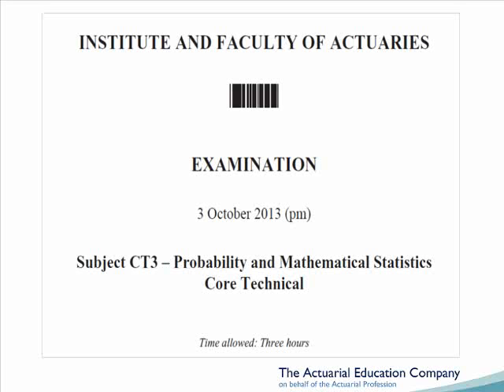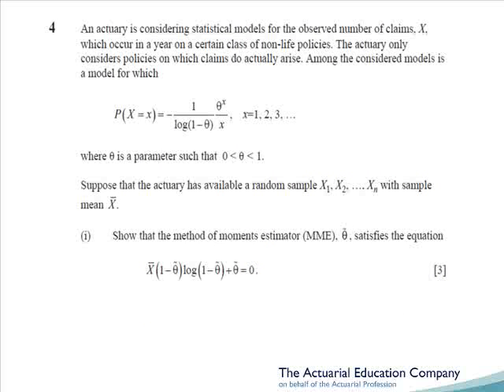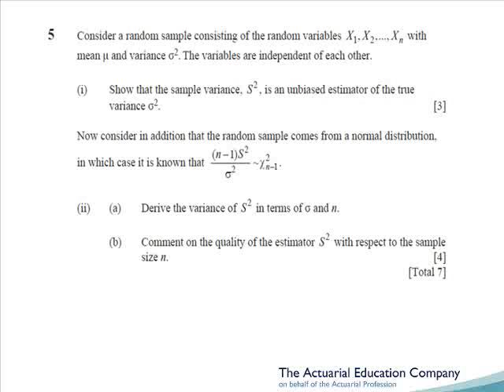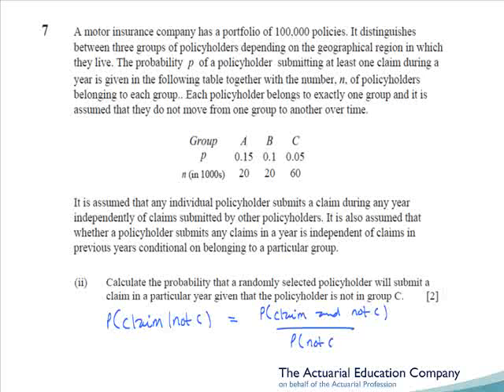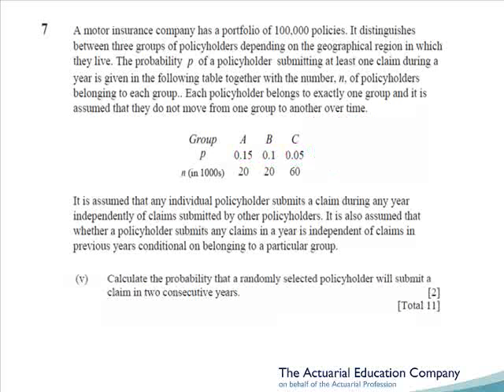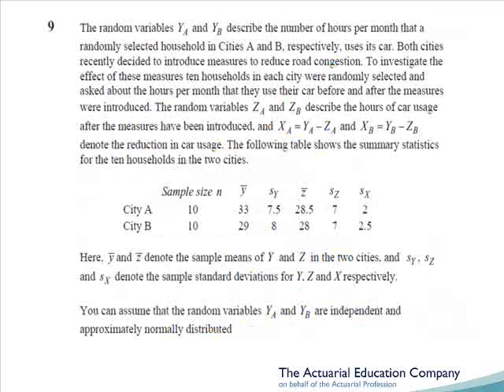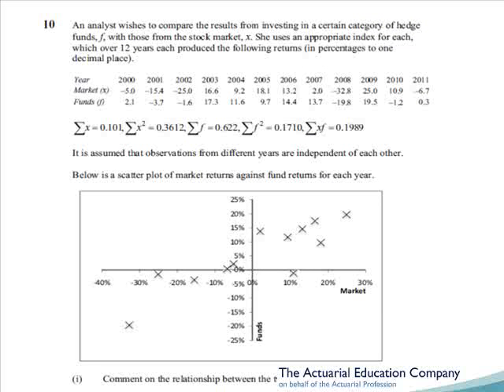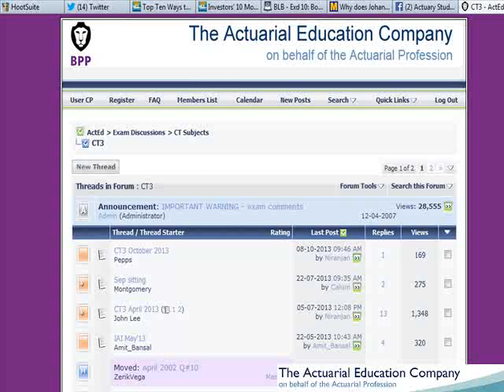CT3 (Probability and Mathematical Statistics) September 2013 Exam Review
Brief overview of the on the UK Actuarial Profession's CT3 September 2013 paper.
Full worked solutions are available in our ASET.